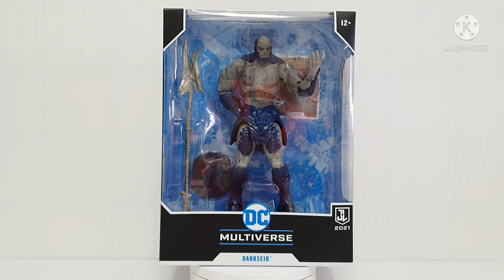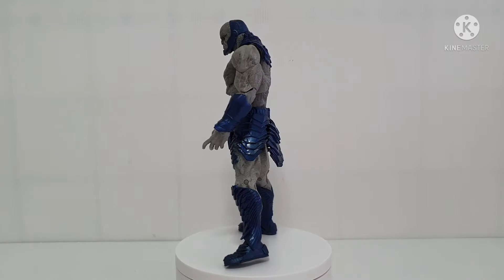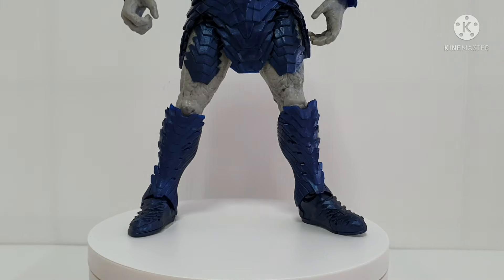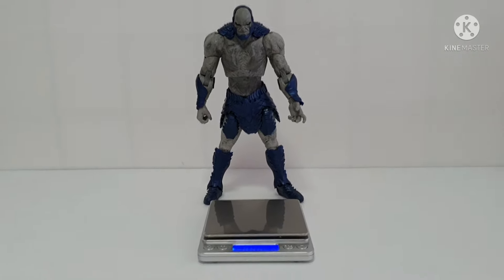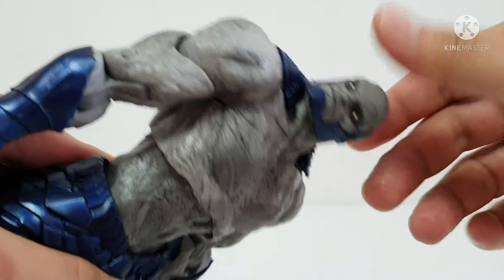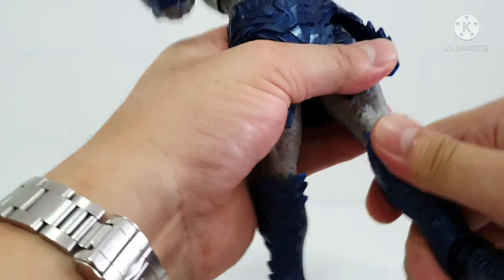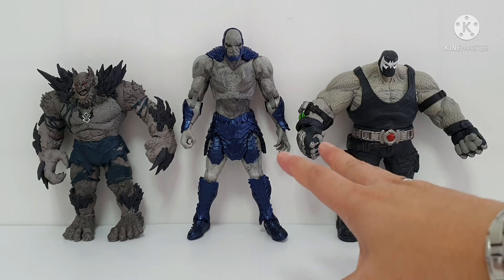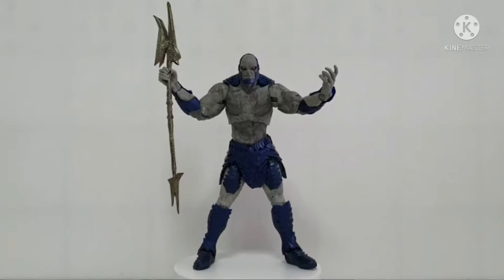DC Multiverse DARKSEID - Detailed Reviews!